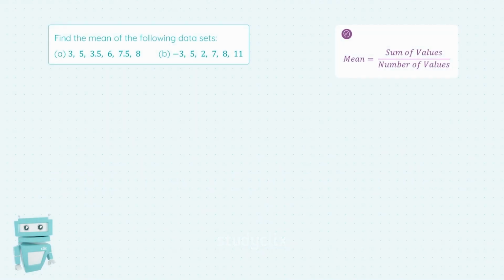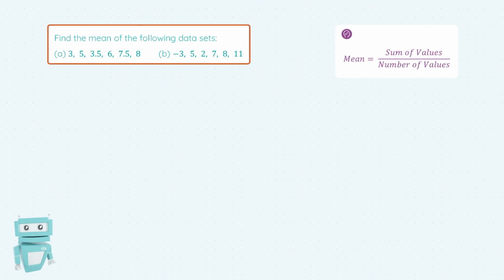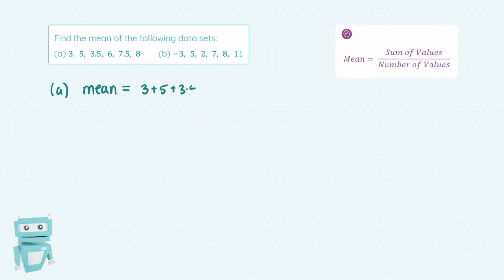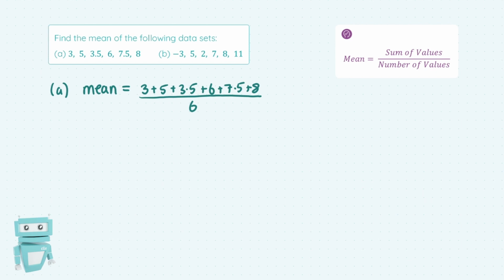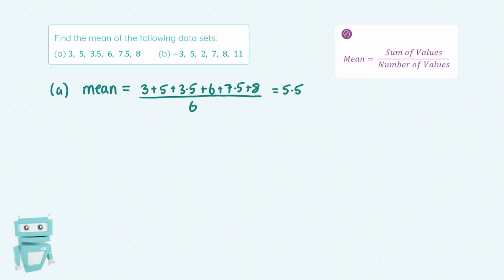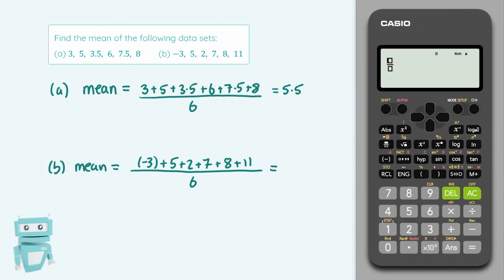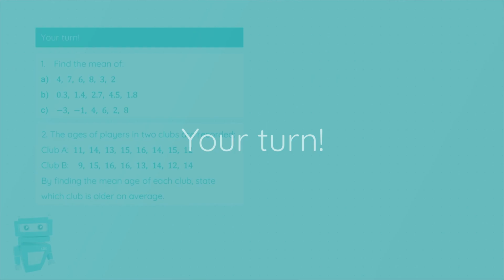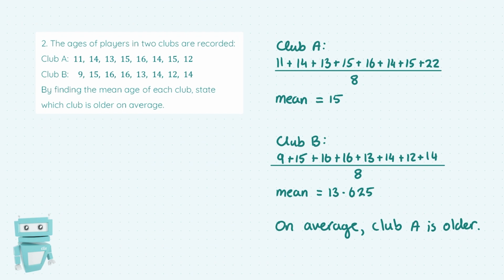Finding the Mean from a Set of Numbers, Statistics - Junior Cert Maths | StudyClix Boost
Improve your Junior Cert Maths grades by watching expert teacher Stephen Begley break down Finding the Mean From a Set of Numbers.

This video is a sample of Studyclix Boost. Our new rapid revision tool which breaks down the whole Junior Cert Maths course into Maths and questions to test your knowledge

Check out our full playlist of samples (with new samples coming each week)

You can find loads more help with Math and all other subjects (like flashcards, quizzes, notes, past and mock exam questions arranged by topic, and examiner-graded past paper answers, and much, much more) on the Studyclix website: